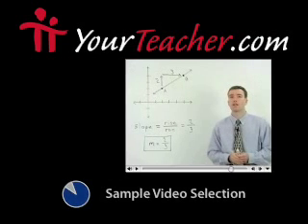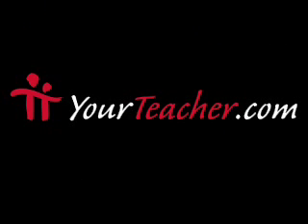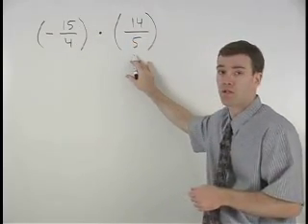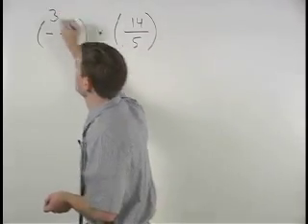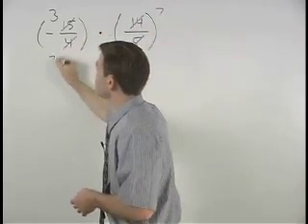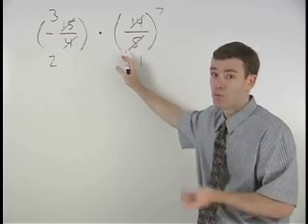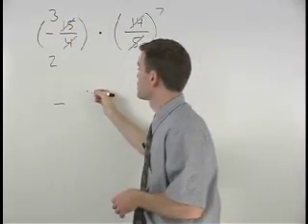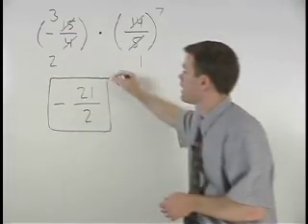Maths Homework Help - MathHelp.com - 1000+ Online Maths Lessons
MathHelp.com - offers comprehensive maths homework help with a personal maths teacher inside every lesson!